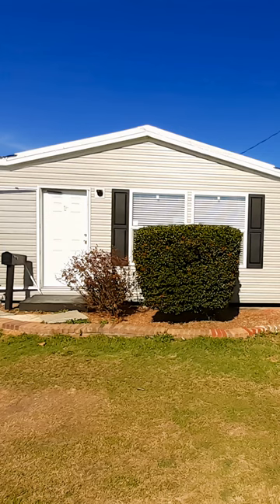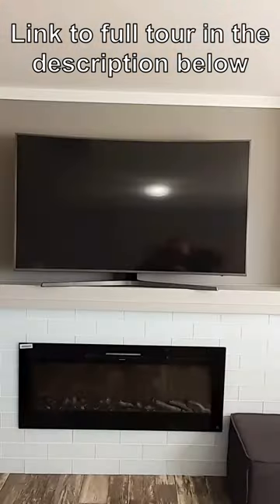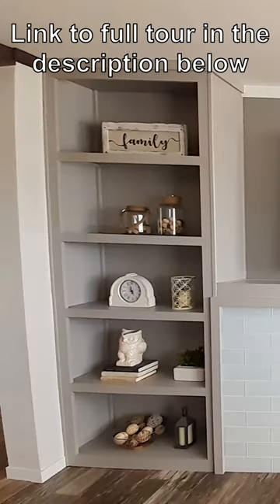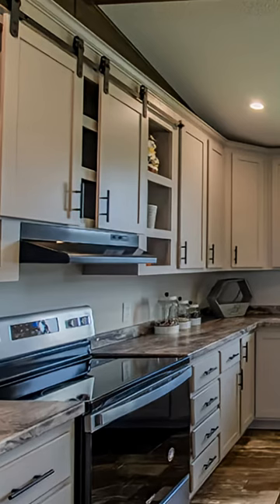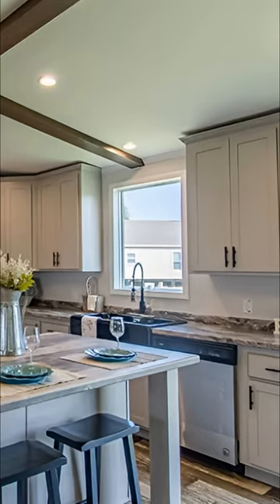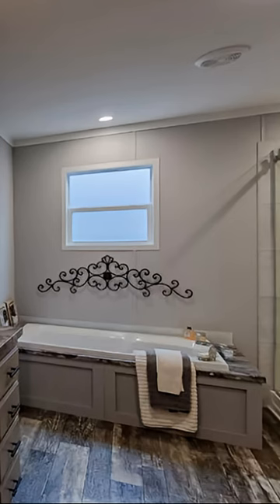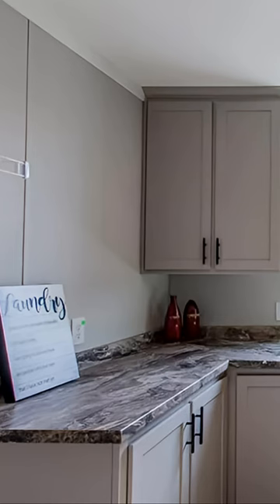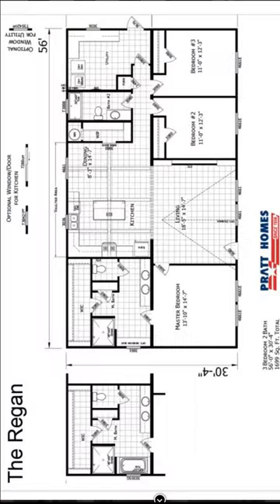This home feels nice and cozy when you step in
Welcome back. Qick tour of the Regan at Pratt Homes in Tyler Texas.